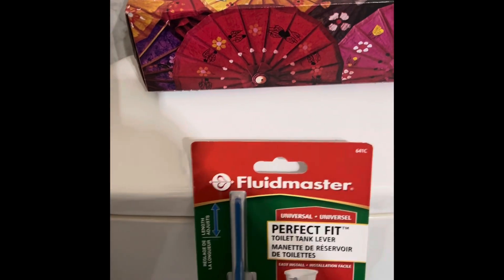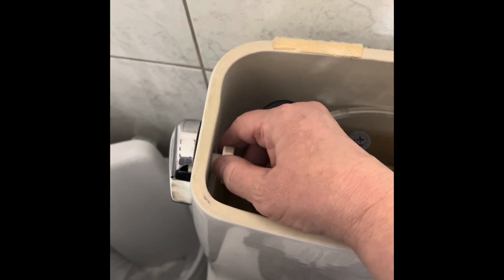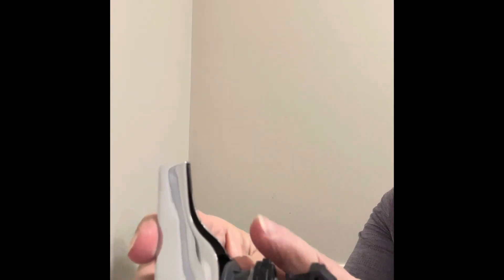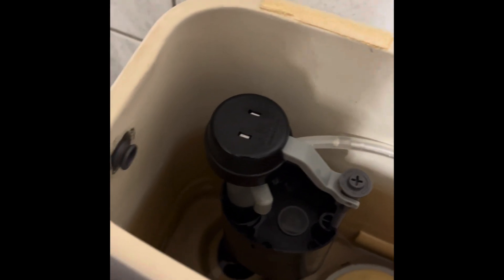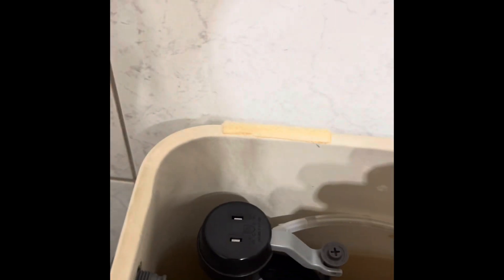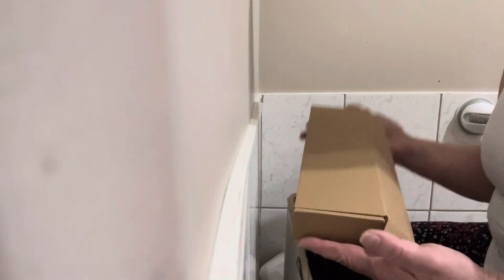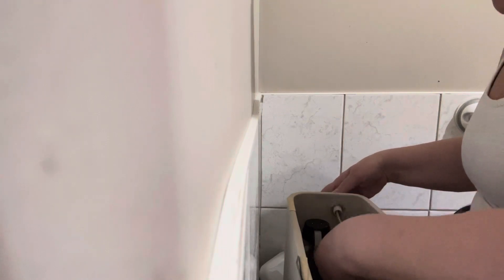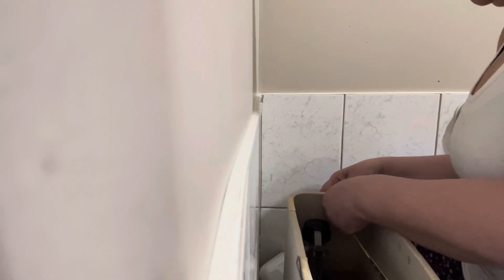Toilet Handle Replacement